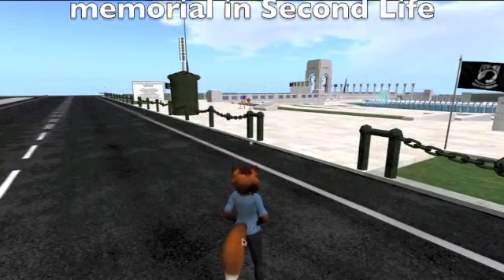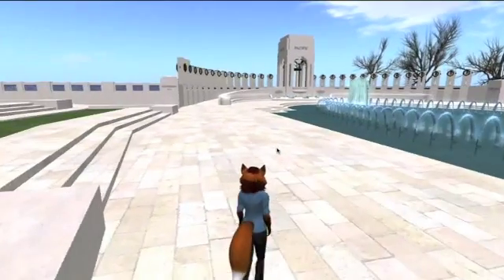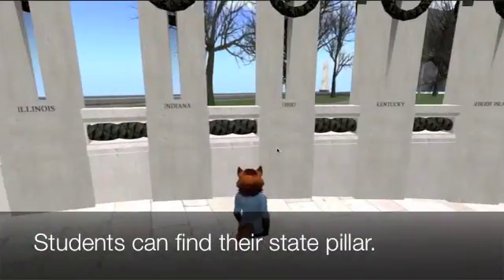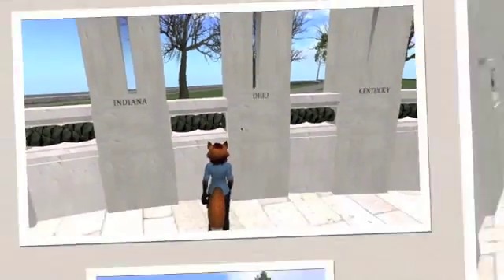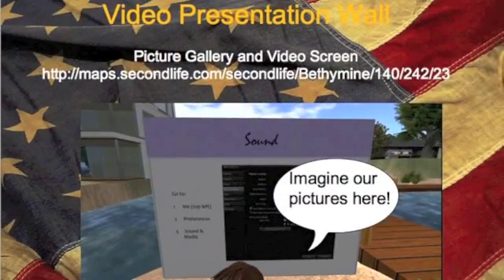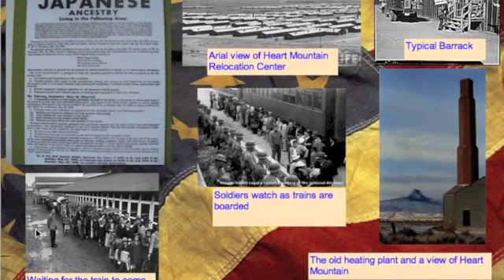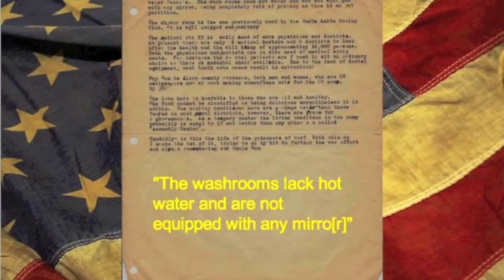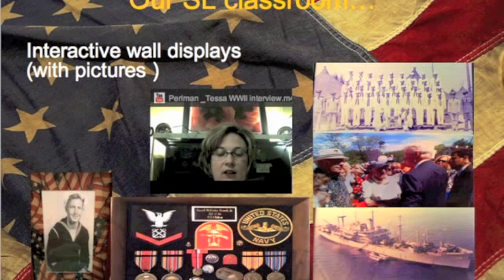TeacherTechies SL Presentation